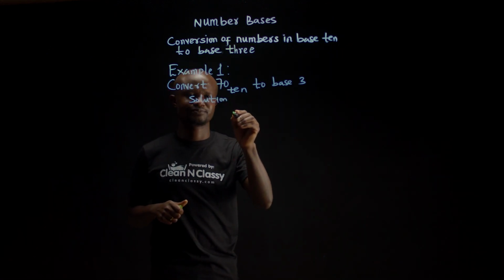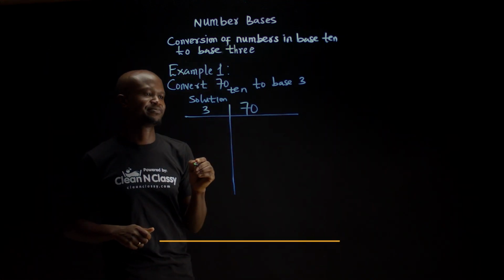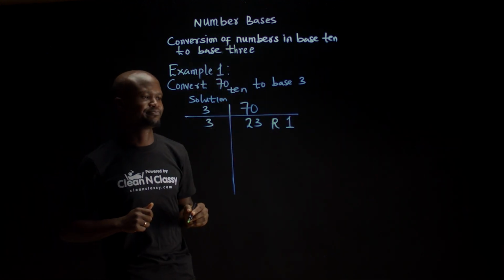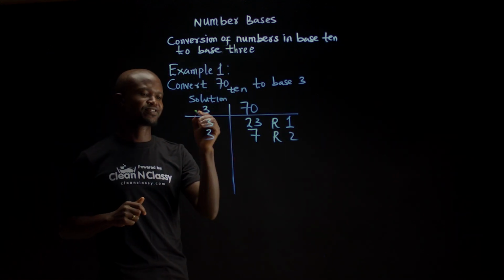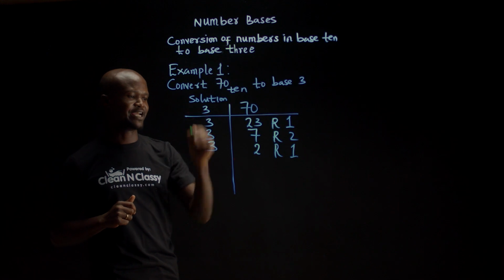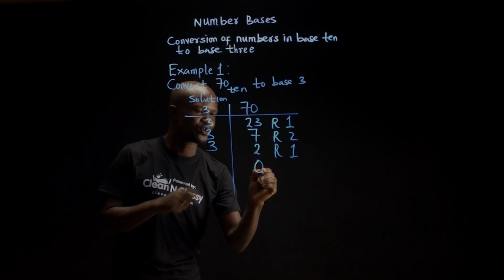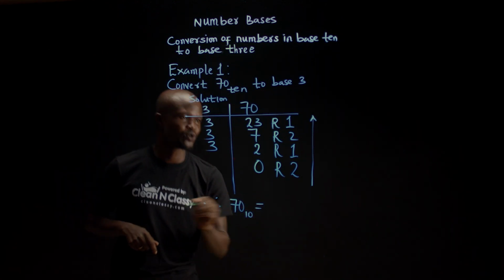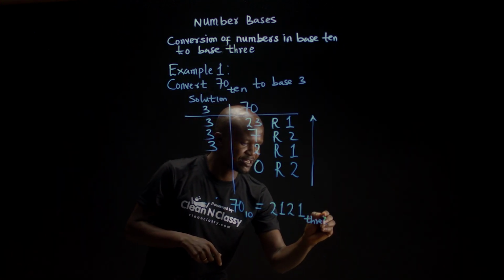JSS3 | Mathematics | Number bases | Convert base 10 to base 3 | Example 1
What You'll Learn:
- Conversion of numbers in base ten to base three.
- Step-by-step solutions to one example problem.